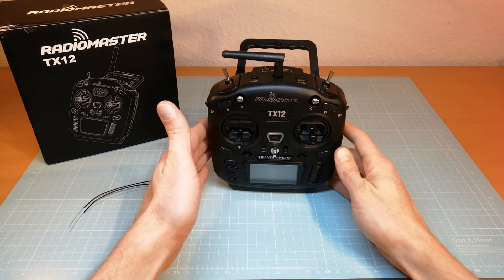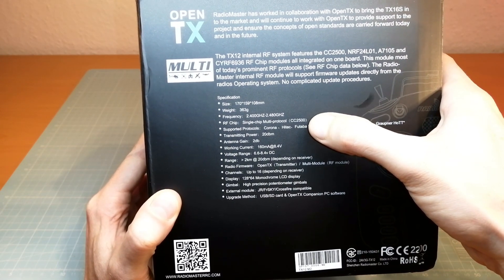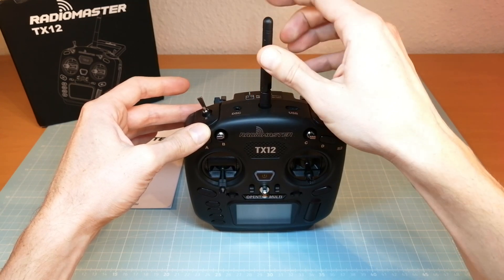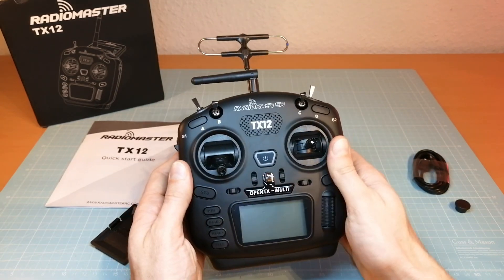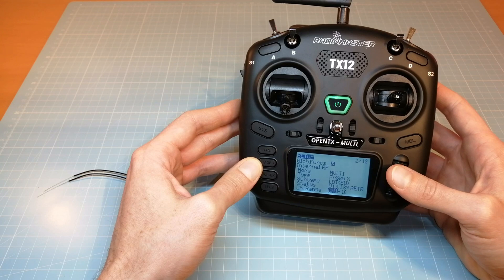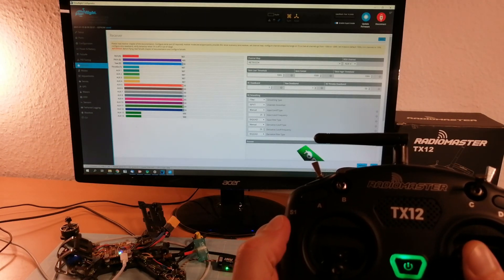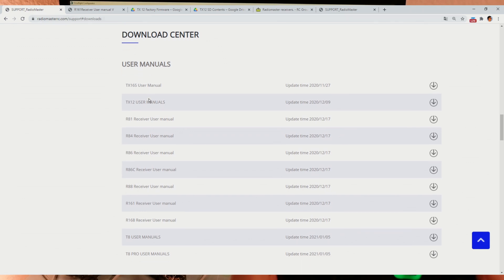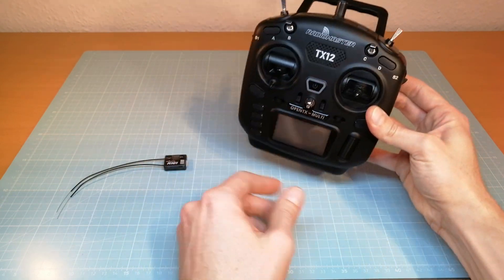RadioMaster TX12 - R161 Receiver + How to Bind & Firmware Update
Radiomaster TX12
Radiomaster TX16S
Radiomaster TX16S MAX Edition
Radiomaster TX8
Radiomaster T8

🔋 - Batteries: -
3.7V 18650 Li-ion Battery
Radiomaster Li-ion Battery Pack

- Long Range Modules: -
FrSky R9M 2019 Long Range Module

There are no additional costs for you. Where, when, and how you purchase a product is of course up to you.